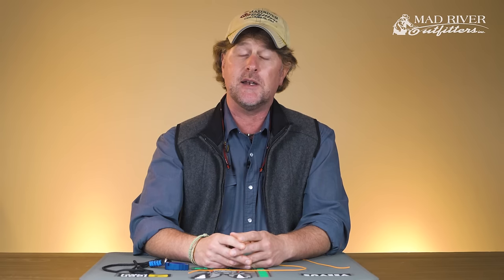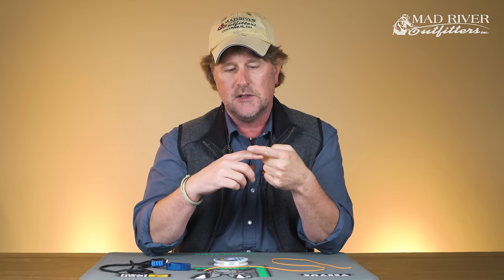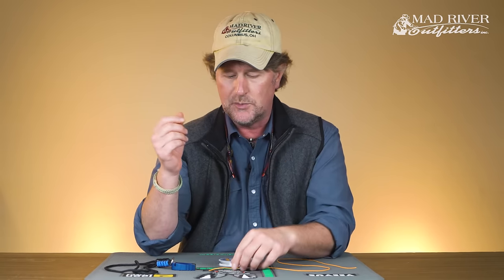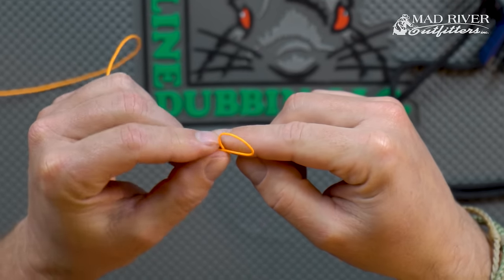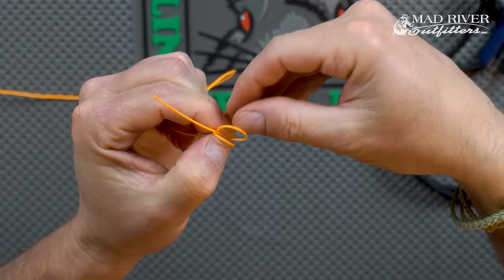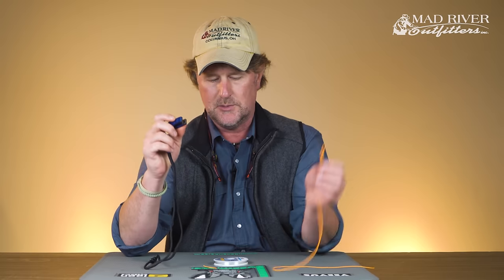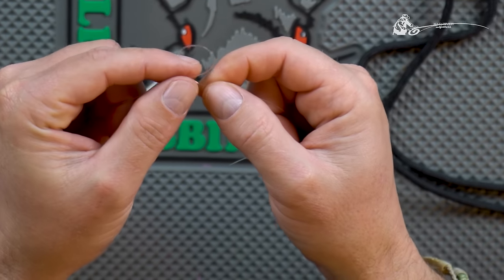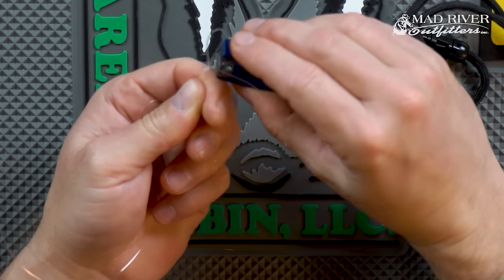How To Tie A Perfection Loop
In this video, Brian Flechsig of Mad River Outfitters and the Midwest Fly Fishing Schools breaks down how to tie the Perfection Loop. Not considered a primary knot for fly fishing but a good one to know.